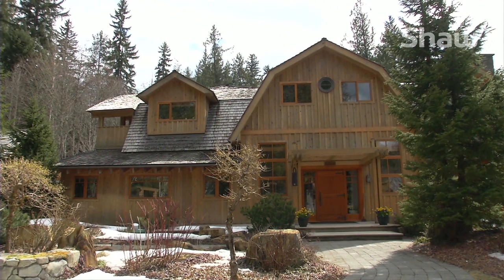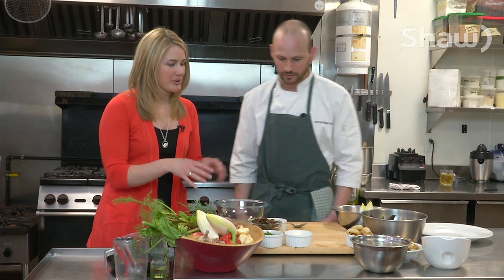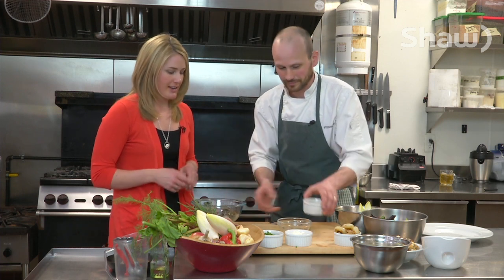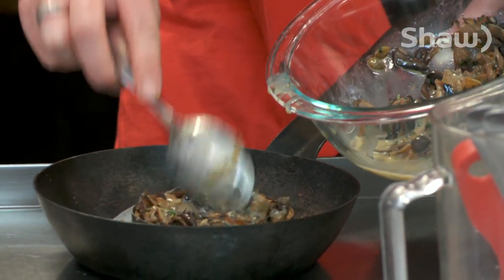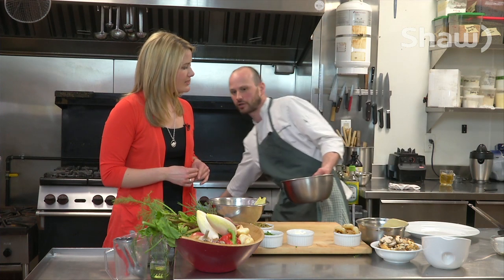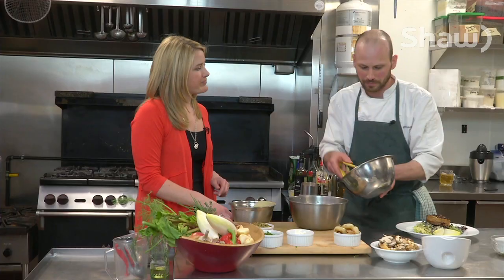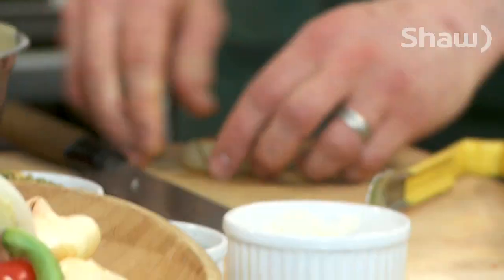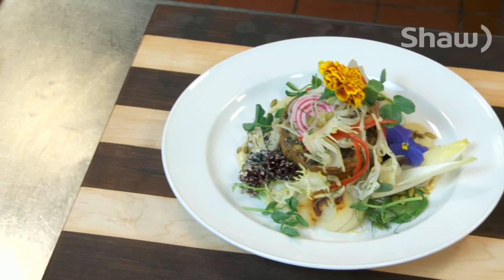DIY Mushroom Tart on Shaw TV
Winner of the 2013 Cornucopia Chef Challenge, Stefan Vagelatos, invites us into his kitchen at the Brew Creek Centre for a delicious lesson on how to make Mushroom Tarts. Perfect on their own, or added to a salad.